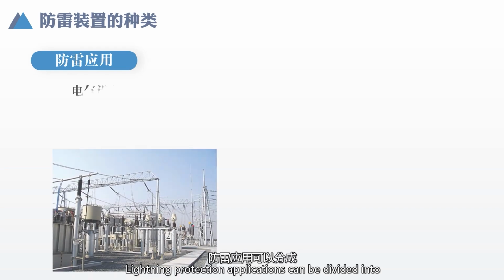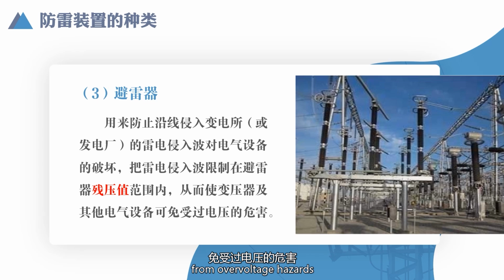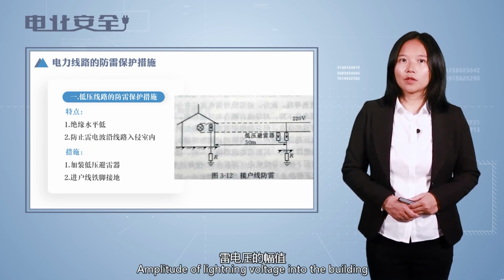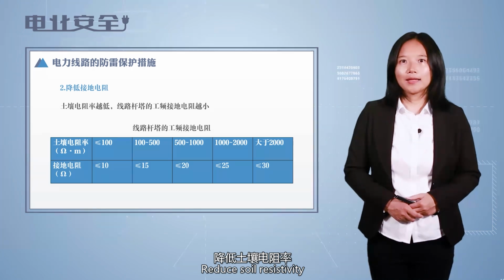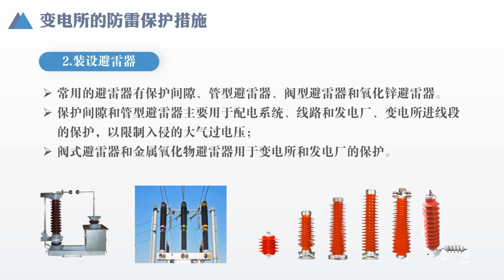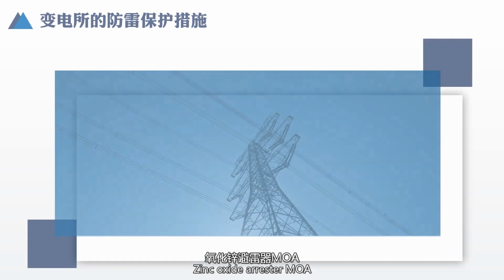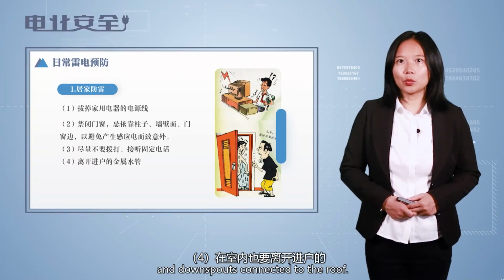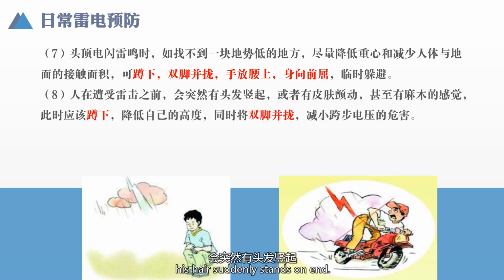4 2 Lightning protection